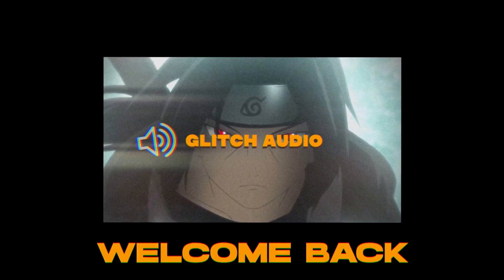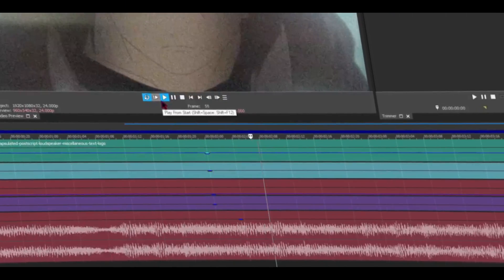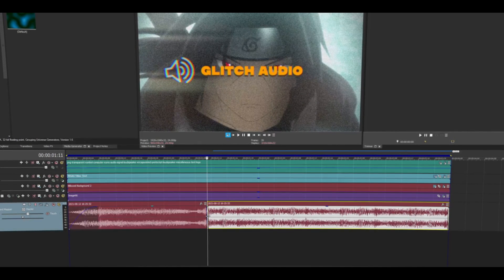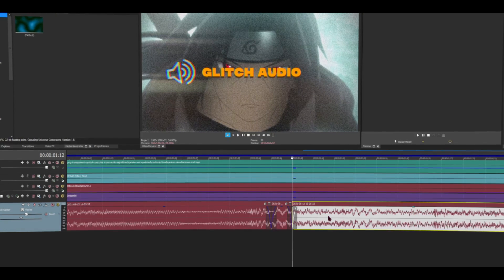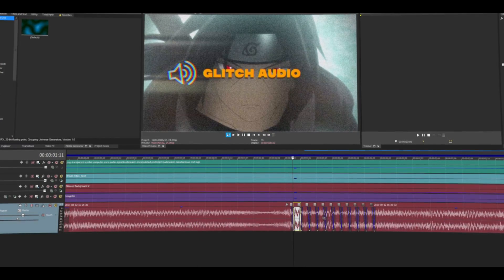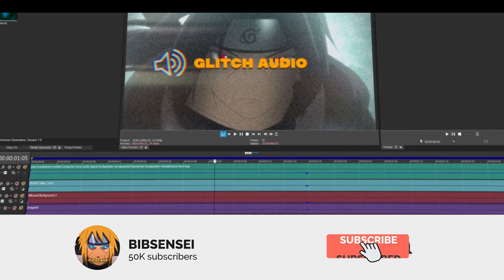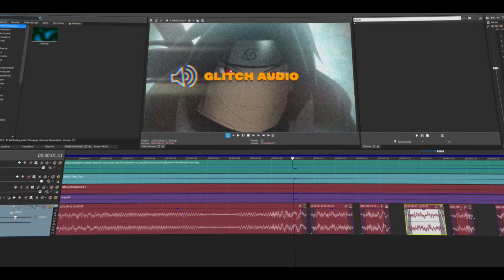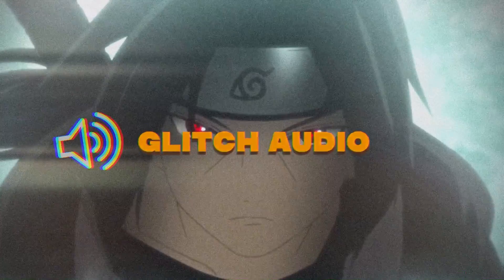HOW TO: Glitch Audio FX | AMV Tutorial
Glitch Audio  -  Sony Vegas Tutorial by @bibsensei  (me)
In this video I show you how  I do Glitch Audio on Sony Vegas.
You can do this Glitch Audio in any editing software.

✅ PLUGIN YOU NEED:

― YOU DON'T NEED ANY PLUGIN
― Any Version of Sony Vegas Will Work!

🎁 If you're a content creator looking to grow your
YouTube channel, join the Vidiq for FREE:

- bib